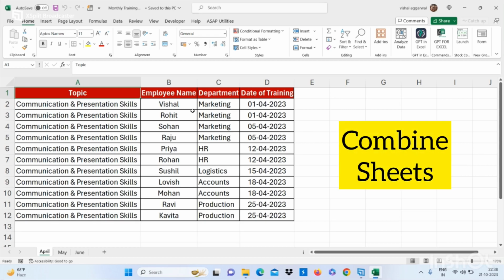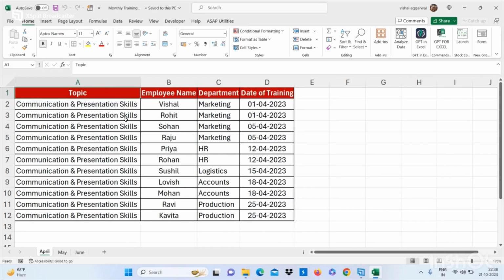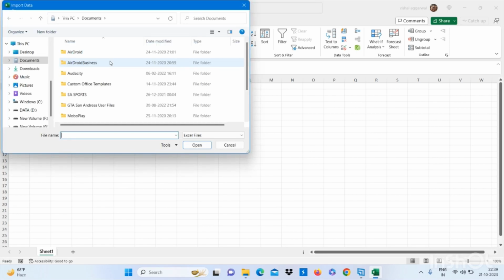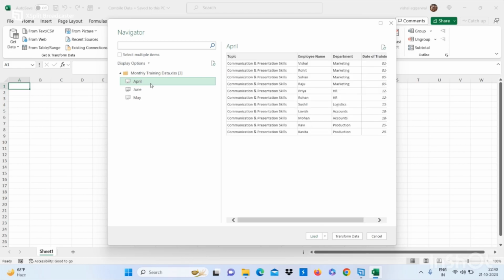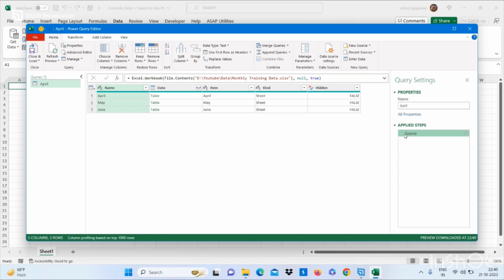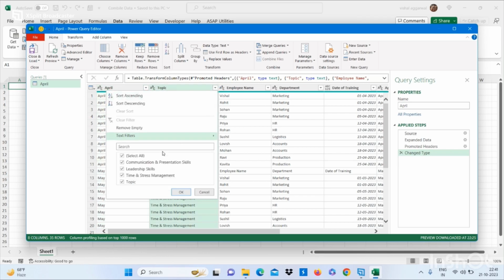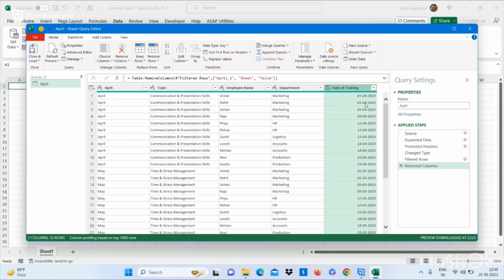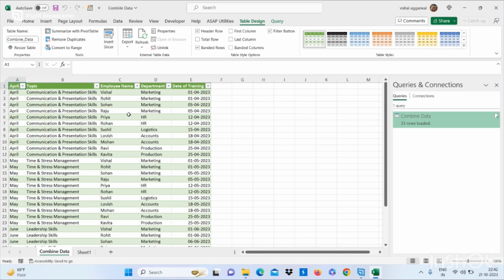STUPENDOUS Excel Trick to combine data from multiple sheets | Excel Power Query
In this video, you will learn how to combine multiple sheets into one sheet with the help of powerquery